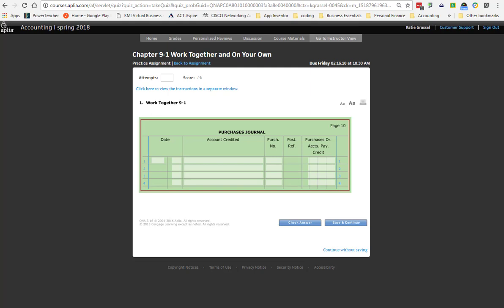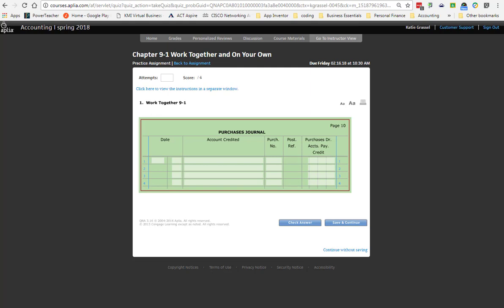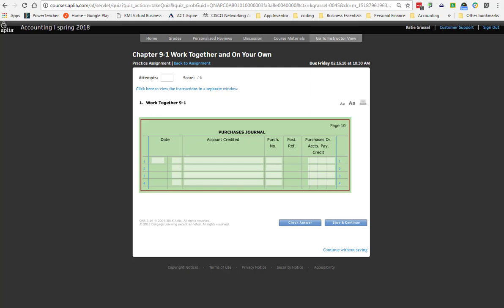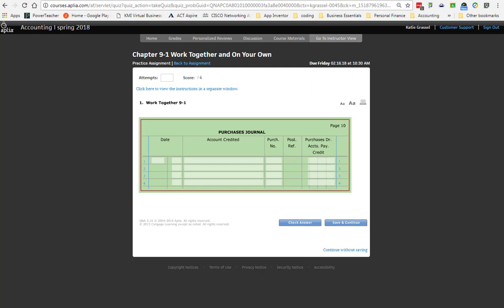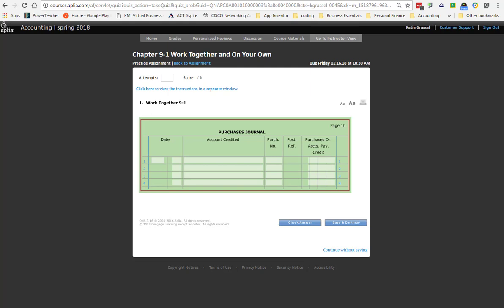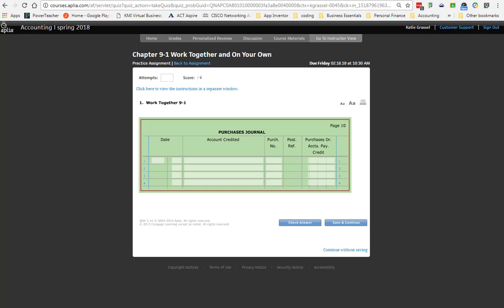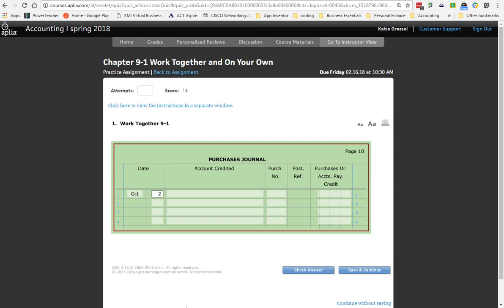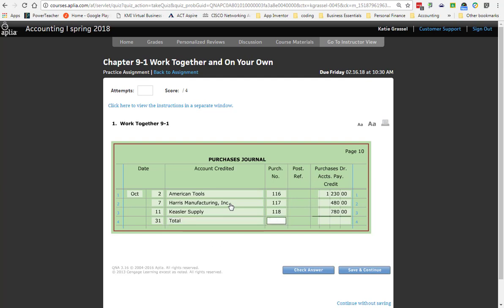Work Together 9-1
Preparing purchases journl